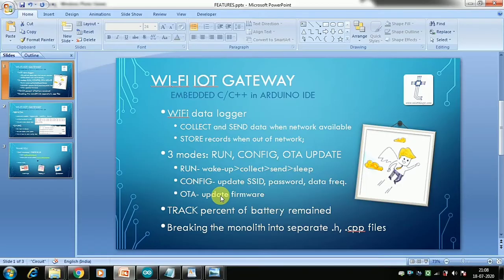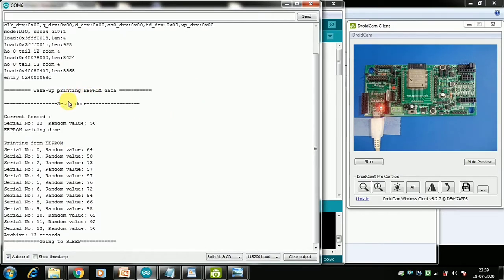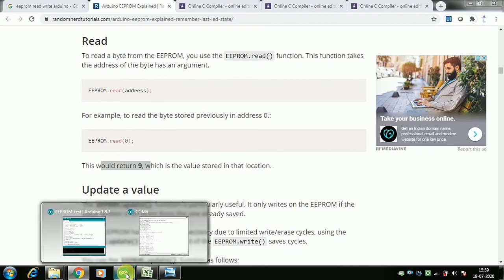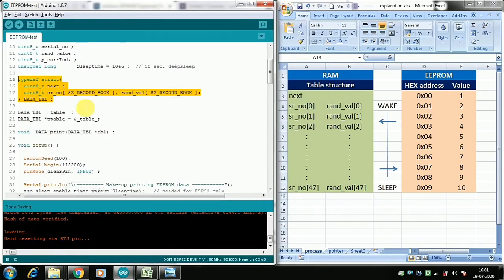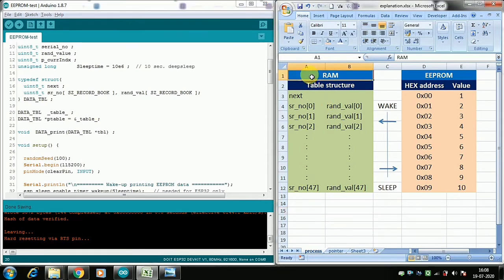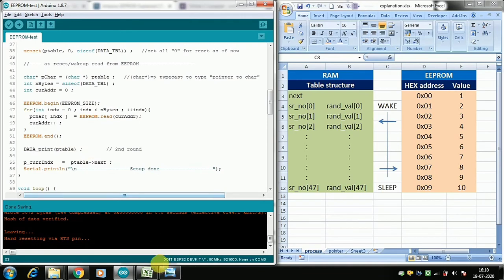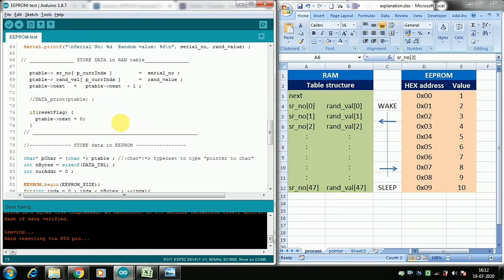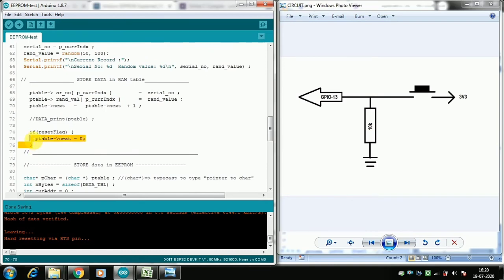#3- Saving data in EEPROM: ESP32 IoT Gateway- Embedded C/C++ with Arduino IDE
IoT gateway EEPROM coding in embedded C/C++
Saving records in EEPROM like a database table

0:00 Intro
0:58 Code intro
1:24 Soil moisture use case
2:28 EEPROM demo
3:50 Code explanation